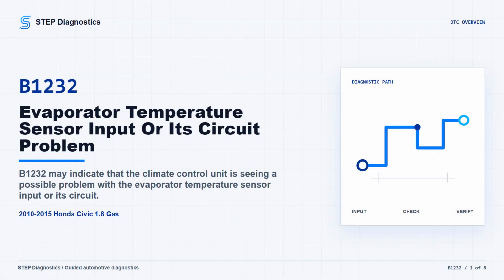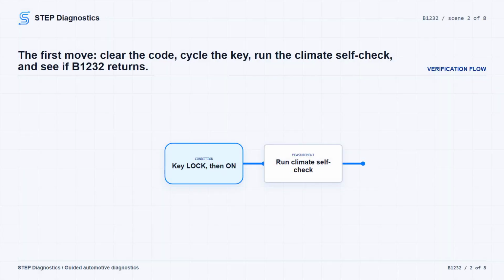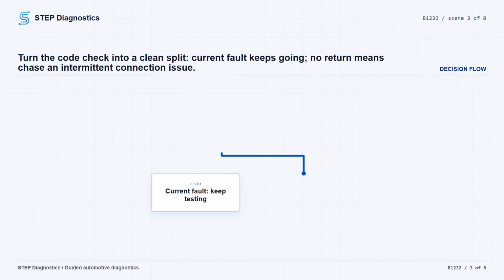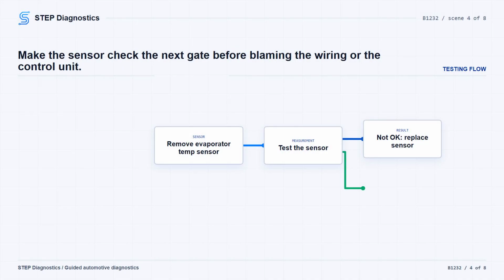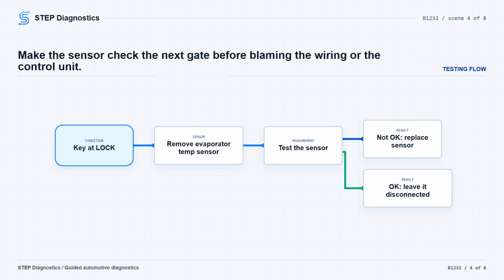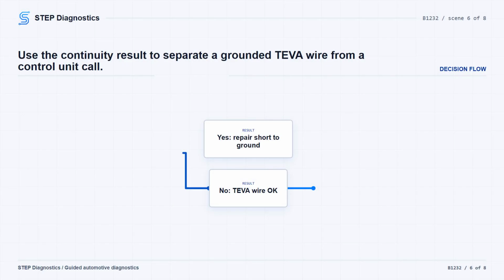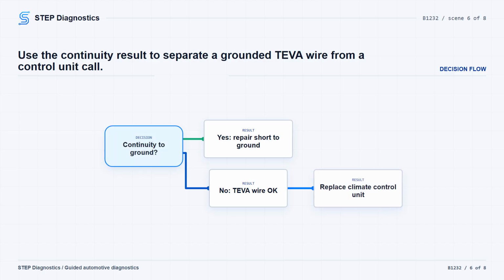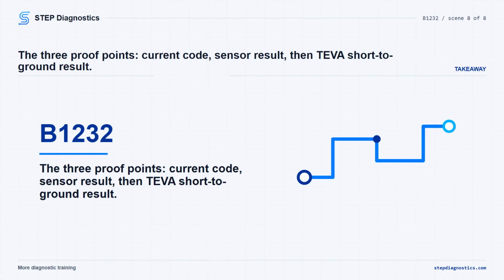B1232: Evaporator Temperature Sensor Input Or Its Circuit Problem | 2010-2015 Honda Civic 1.8 Gas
B1232 on 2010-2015 Honda Civic 1.8 Gas: Evaporator Temperature Sensor Input Or Its Circuit Problem.

B1232 may indicate that the climate control unit is seeing a possible problem with the evaporator temperature sensor input or its circuit.

What you may notice:
- The A/C system may operate inconsistently or may not respond as expected.
- Climate control behavior can vary depending on whether the fault is current or intermittent.
Possible fault areas:
- Possible evaporator temperature sensor issue
- Possible wiring, connector, or circuit issue between the sensor and the climate control unit
- Possible climate control unit fault
This video follows a practical diagnostic sequence and keeps the important measurements and decisions in order. This diagnosis often comes down to proving whether the code returns, checking the sensor correctly, and then separating a circuit short from a control unit fault.